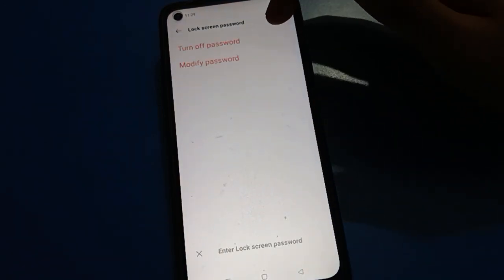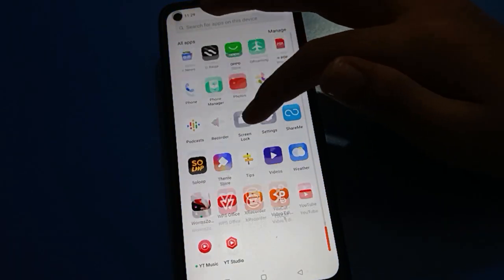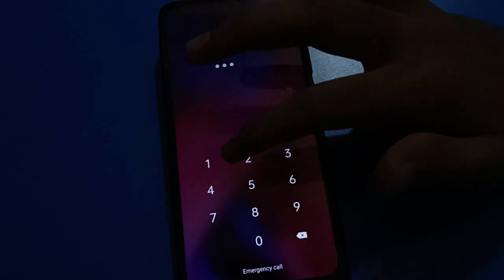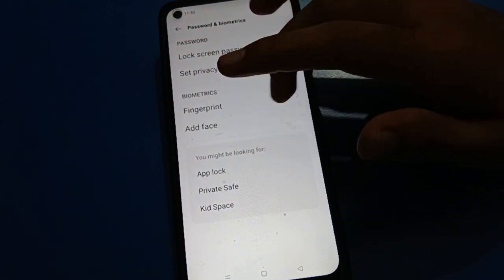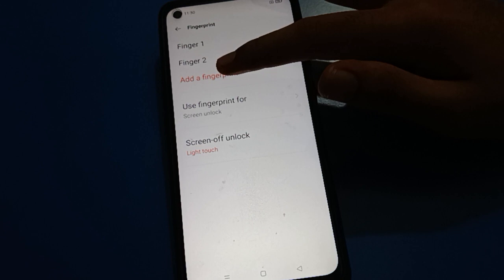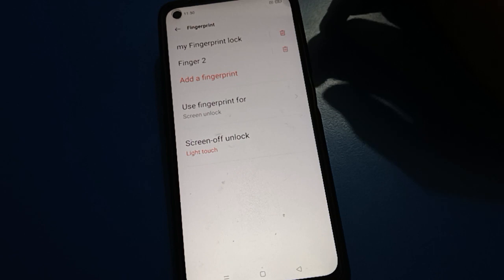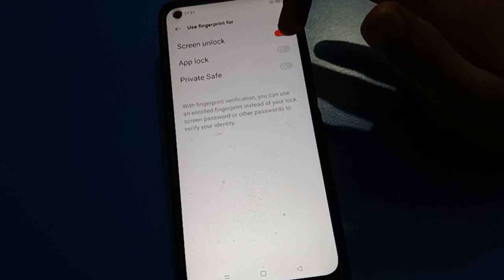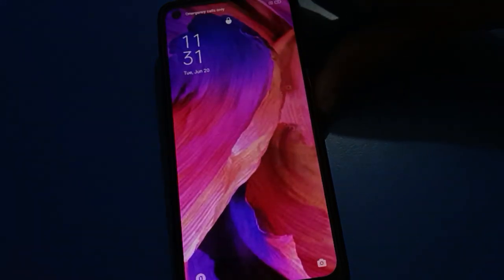How to Delete Fingerprint Lock oppo A74 5g, fingerprint lock setting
how to remove fingerprint lock oppo phone |  how to use fingerprint lock setting oppo phone |  fingerprint lock add kare oppo phone |  fingerprint lock kaise delete karte hain oppo phone mein